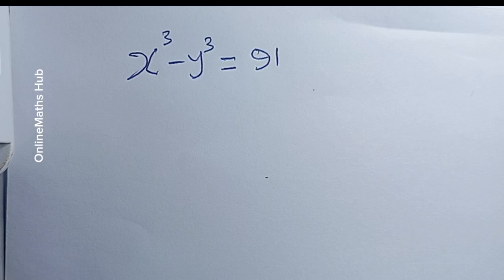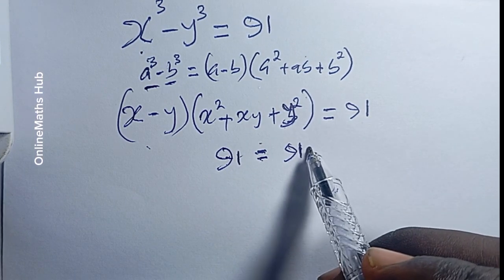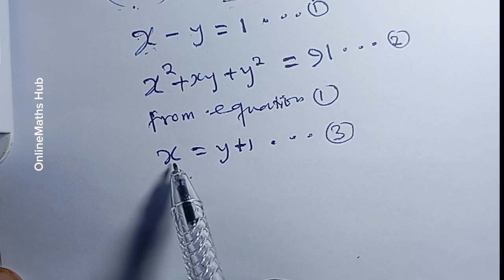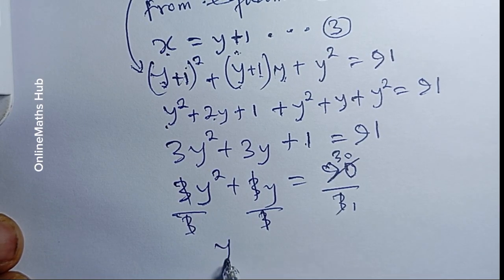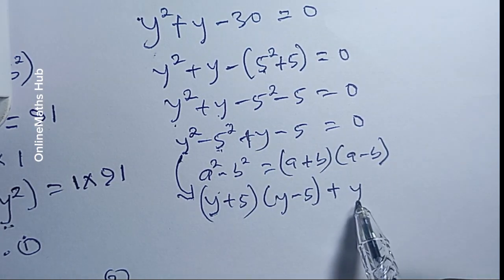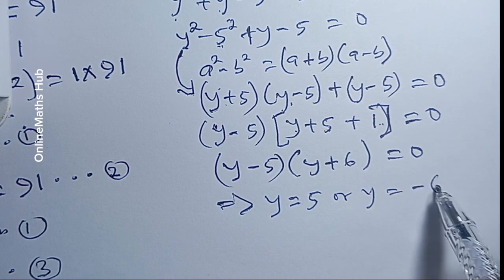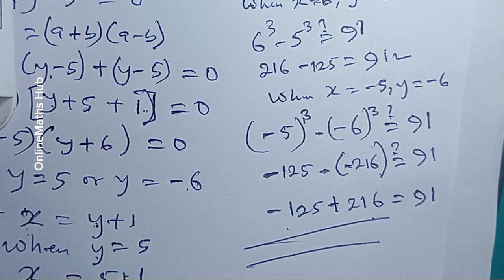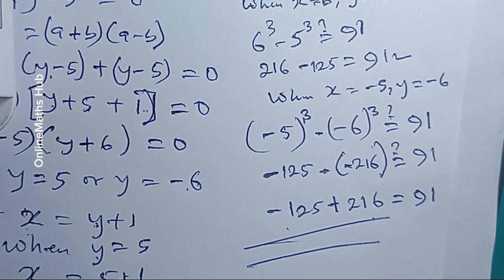Solve the exponential equation and find the values of x and y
Welcome to our latest math challenge! In this video, we dive into an INSANE math equation that will test your problem-solving skills and challenge your critical thinking. 🔍 Are you ready to tackle this intriguing equation and find the value of X?

Join us as we break down the steps, explore different strategies, and reveal the solutions behind this fascinating math problem. Whether you're a math enthusiast, a student looking to improve your skills, or just someone who loves a good challenge, this video is for you!

Don't forget to pause the video and try solving it on your own before we reveal the answer. Let's see if you can crack this code! 🧠💡

Tune in now and let's solve this together!

algebra
maths
math
shorts
pre-algebra
ssc adda247
olympiad mathematics
algebra homework
algebra tutor
pre-algebra homework
delhi police math's in hindi
algebra course
algebra tutoring
algebra 2
college algebra
pre-calculus
shortsvideos
olympiad math problems
youtubeshorts
trending
trendingreels
trendingvideos
tricks
math olympiad
order of operations practice worksheets
reasoining
mathstricks
reasoning classes
maths trick
reasoning tricks
galaxy axis
ssic maths
ssic kerala
xylem
math olympiad question
maths tricks
science
math hoffa
mathhoffa
math test
maths puzzles with answers
square roots
radicals
maths tutor
mathmatics
radicand
index
rational exponents
math window
olympiad
mathematical olympiad
olympiad question
study mathematics
diophantine
algebraic manipulations
pre-algebra practice worksheets
diophantine equations